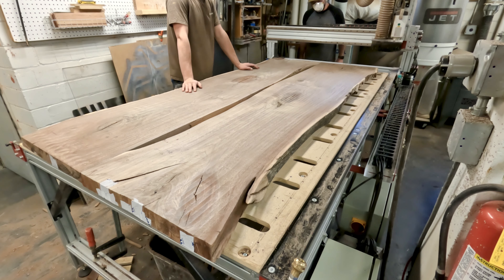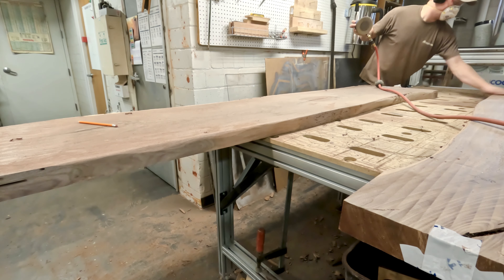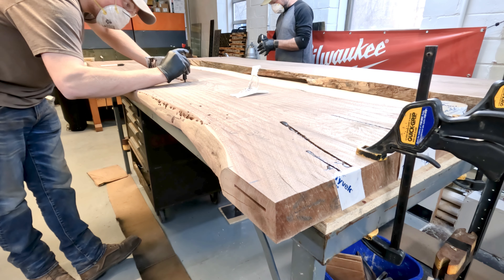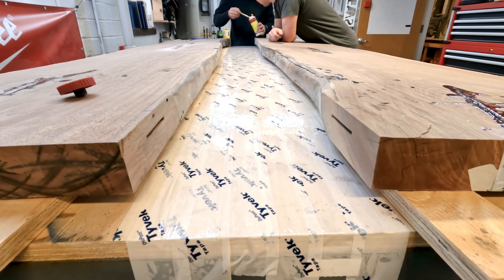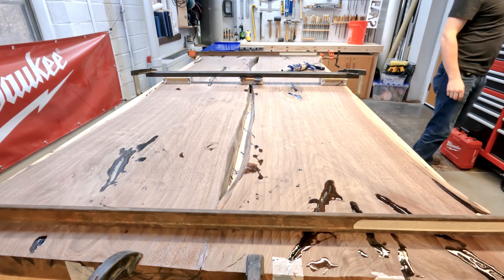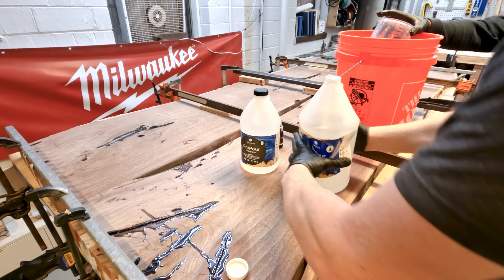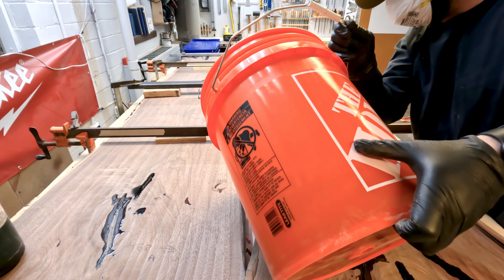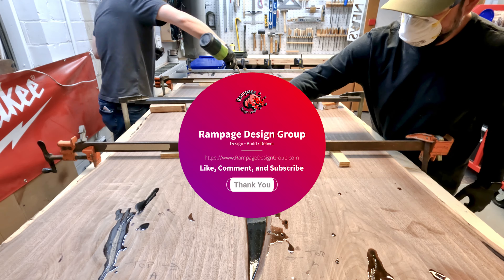Epoxy River & Live Edge Bookended Black Walnut Table PART 2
In part 2 of our live edge/epoxy river table build, the two humongous pieces of bookended black walnut are slabbed together with the seams and voids being filled with jet black epoxy.

This has been a complicated and time-consuming build, but the end result should be stunning! Follow along!

Router Bit
Kreg Track Saw
Epoxy Dyes
Rubio Monocoat